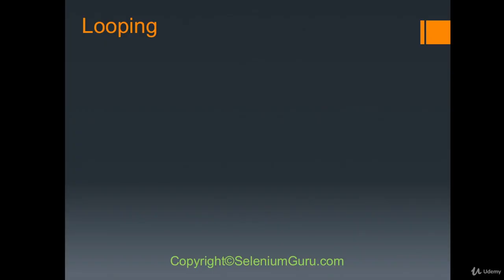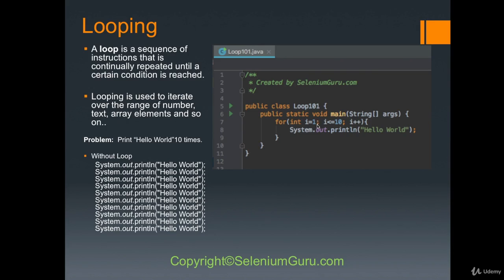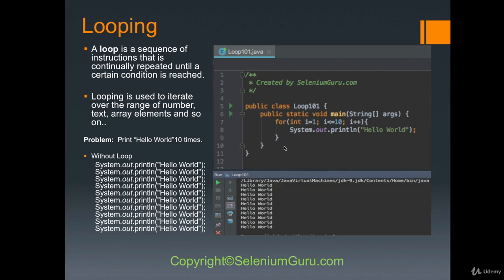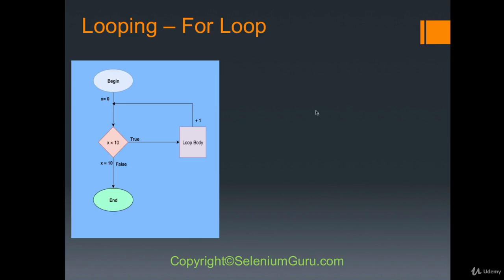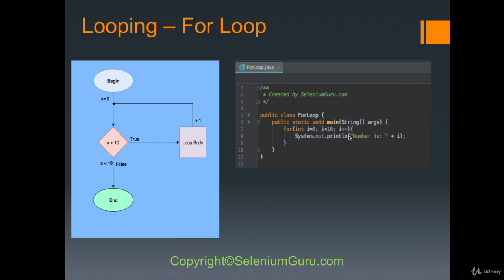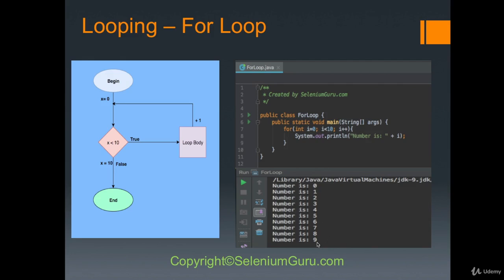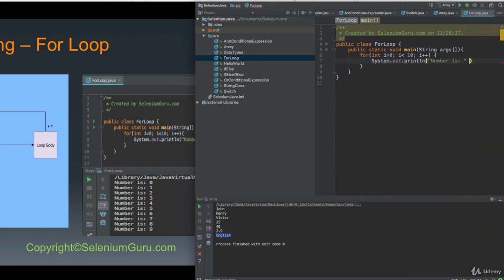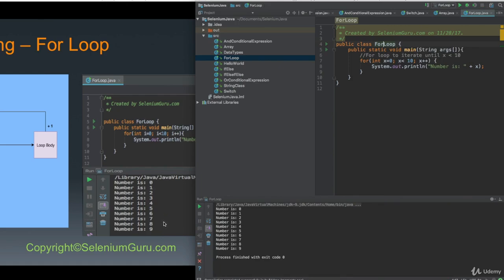JAVA Tutorials - 16 Looping in Java for loop